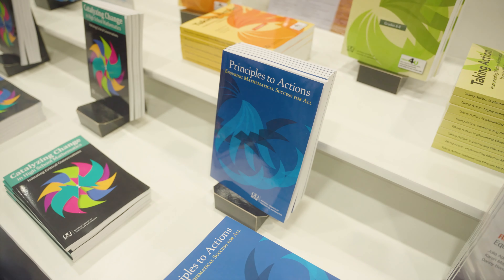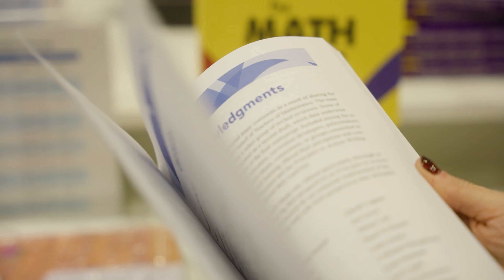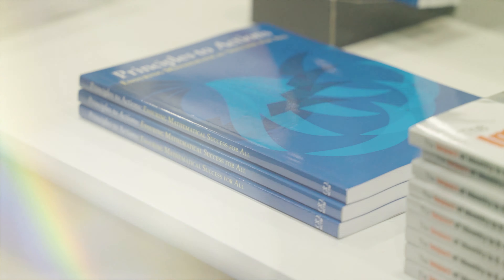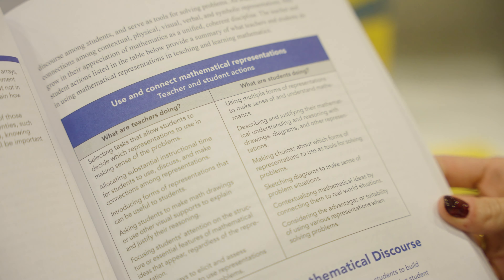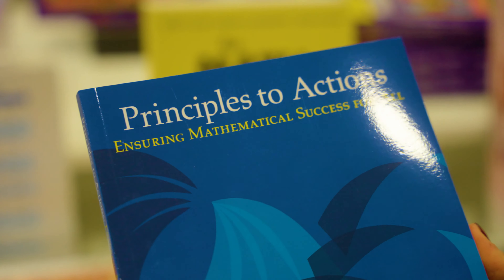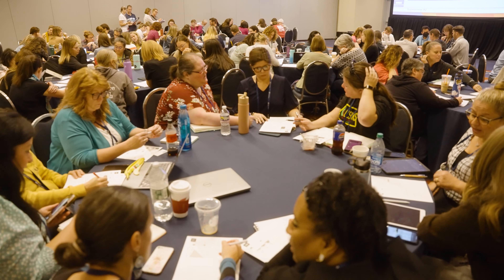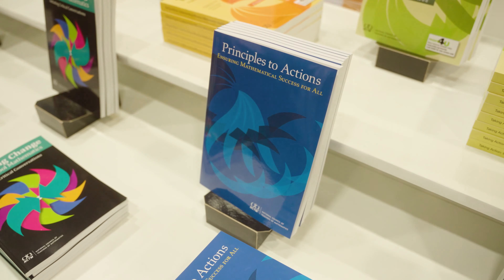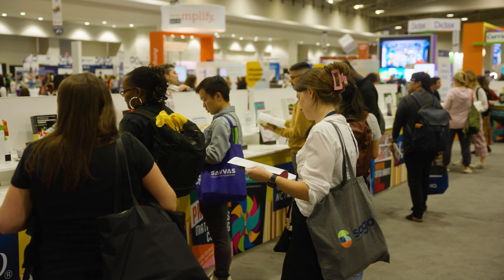Principles to Actions - 10th Anniversary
NCTM is celebrating the 10th anniversary of its landmark publication, Principles to Actions. The book provides specific, research-based teaching practices that are essential for a high-quality mathematics education for each and every student.